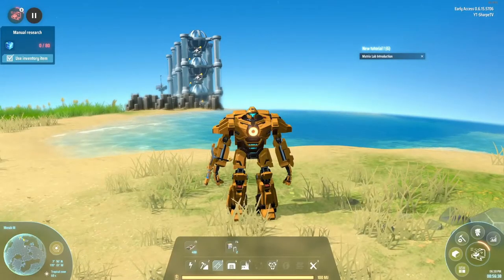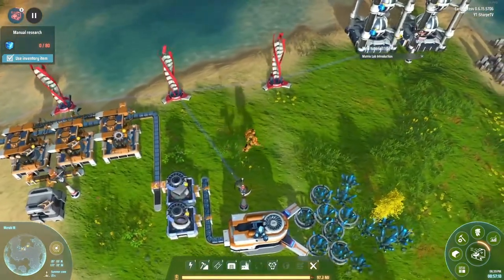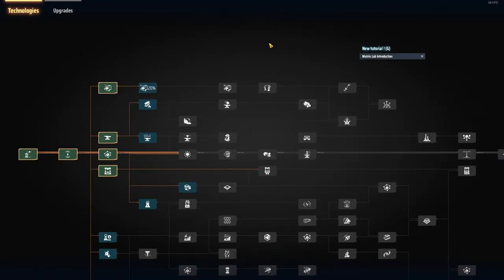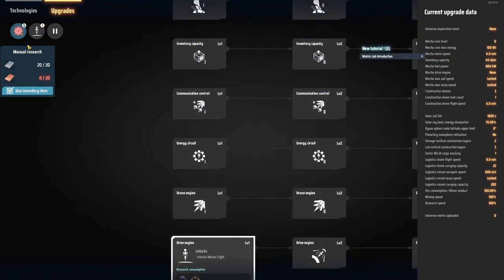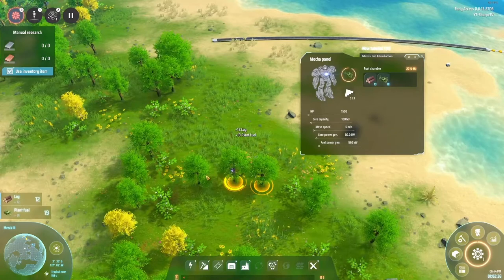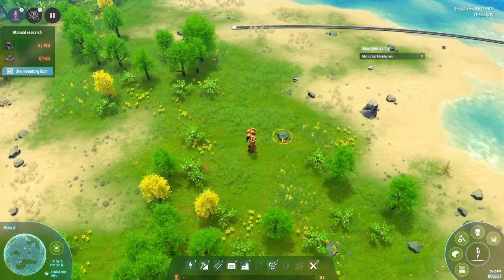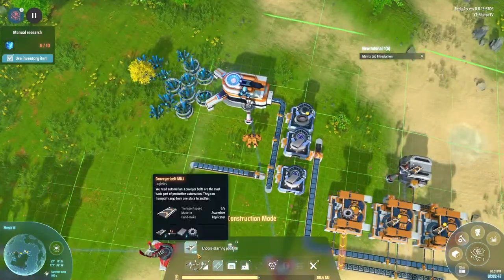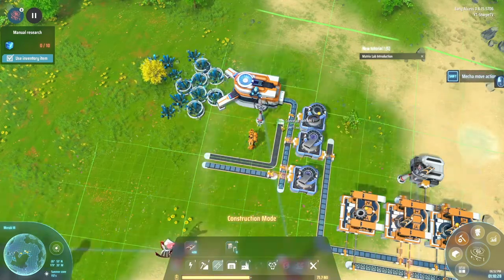Dyson Sphere Project: Let's Play Episode 3: Learning How To Fly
This is a new game much like Factorio crossed with Satisfactory. This will be a complete Let's Play of the game from start to end. All comments are welcome :)

SCHEDULE:
Livestream on YouTube: Monday and Sunday at 7:00 GMT
New YouTube Video: Tuesday, Wednesday, Friday and Saturday